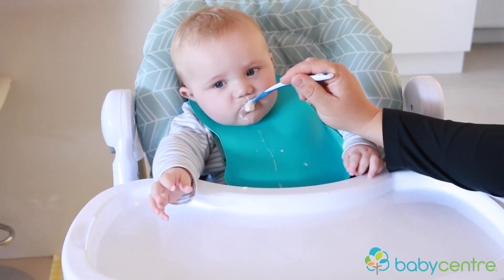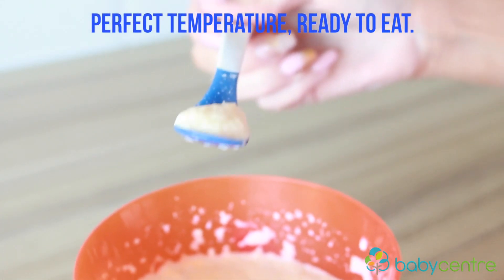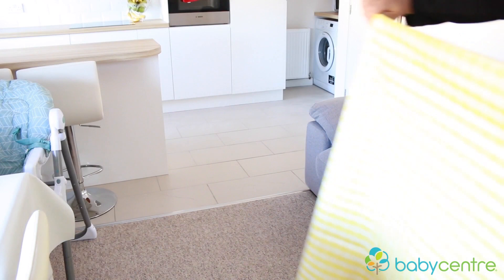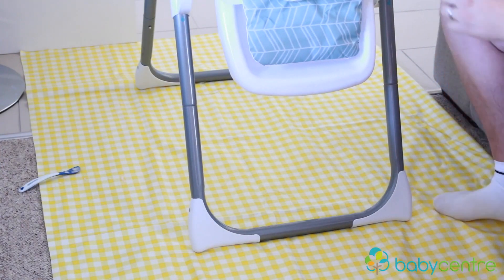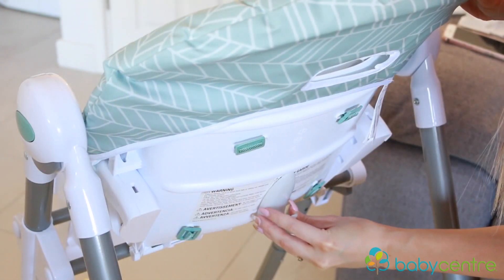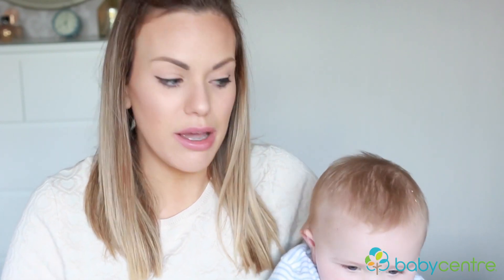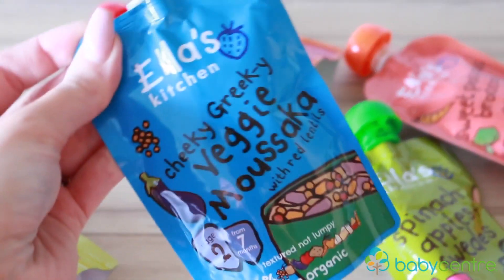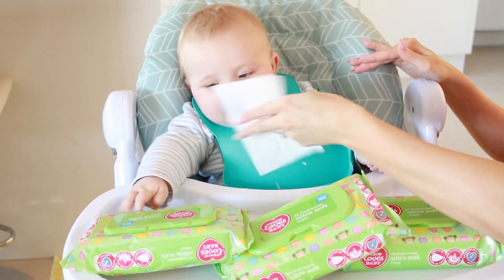Top weaning hacks (Sponsored)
Top weaning hacks.

Vlogger Liza Prideaux shares top hacks for an easier weaning journey!